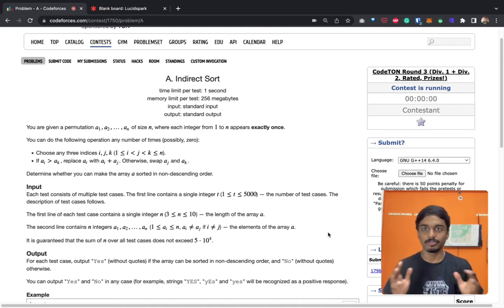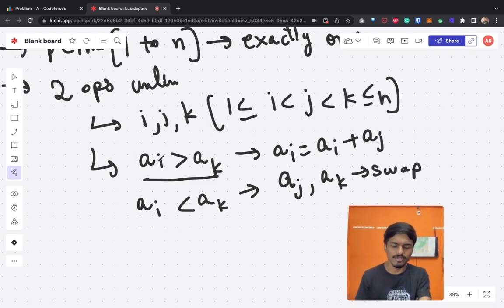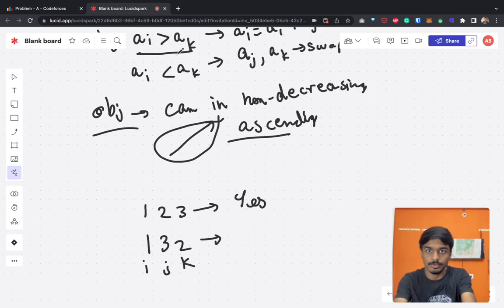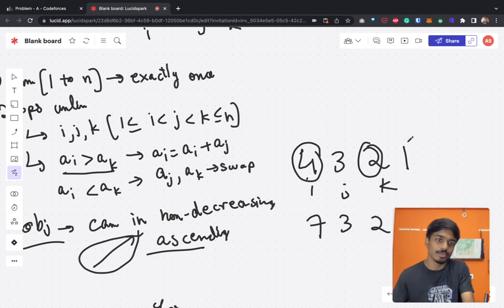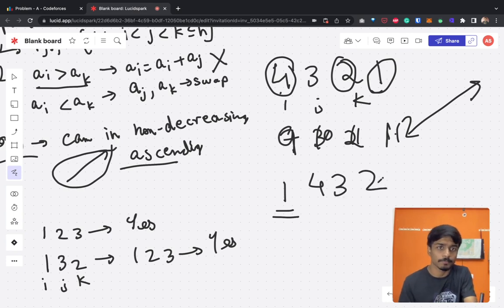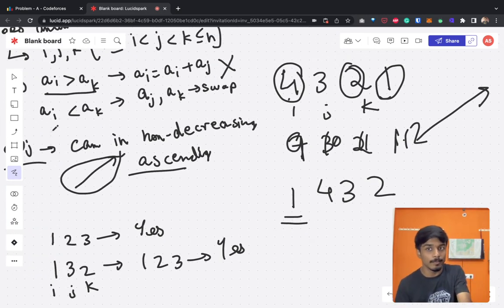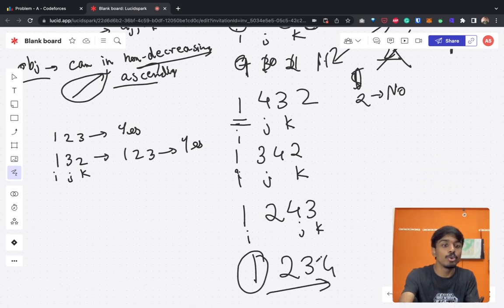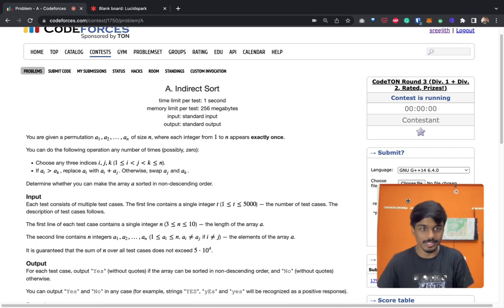Codeforces 1750A Solution | Indirect Sort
CodeTON Round 3 (Div. 1 + Div. 2, Rated, Prizes!)